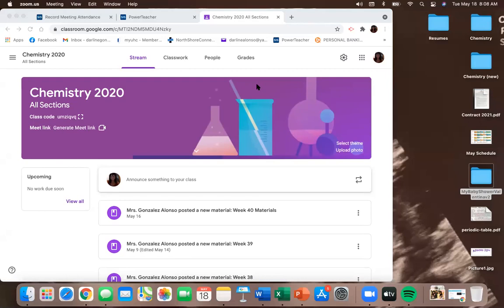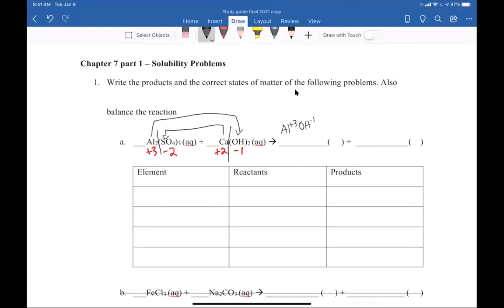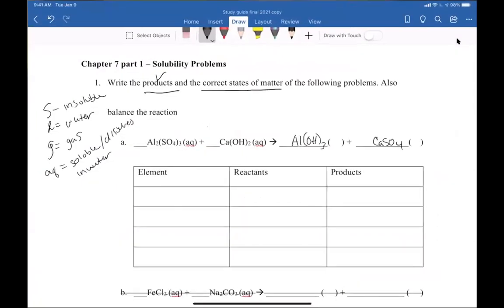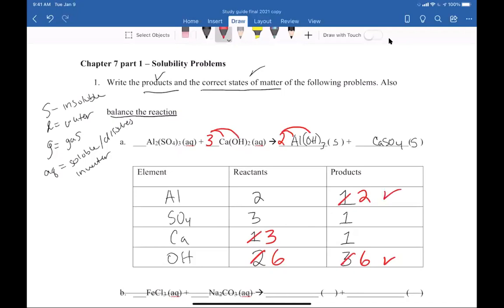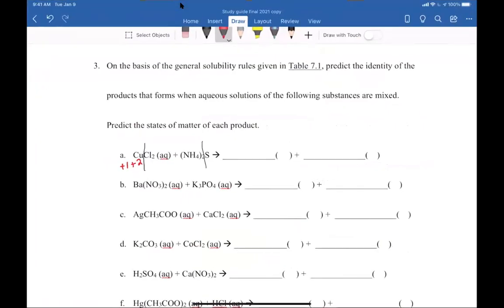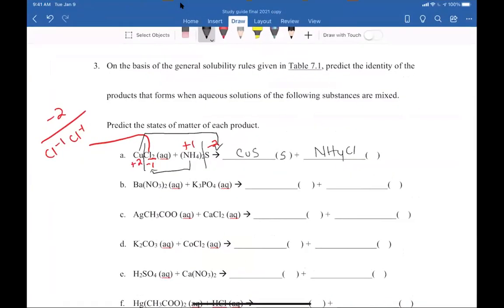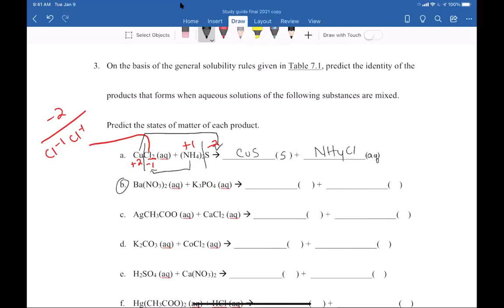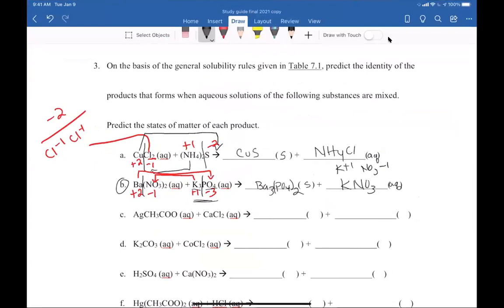Final Exam Review Part 1